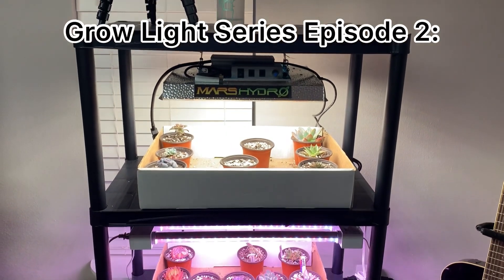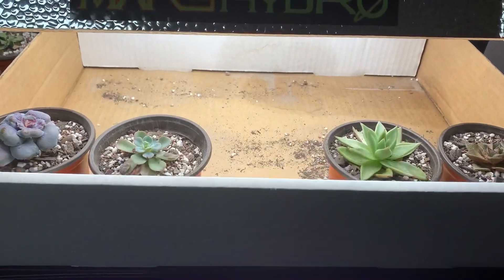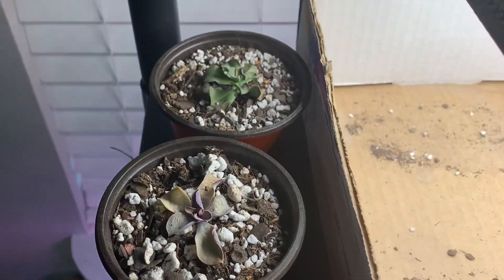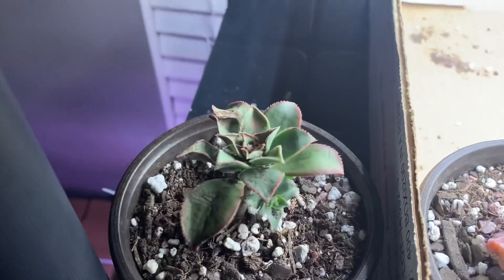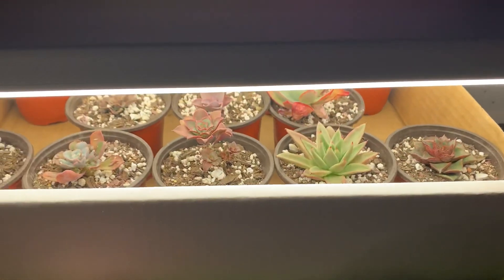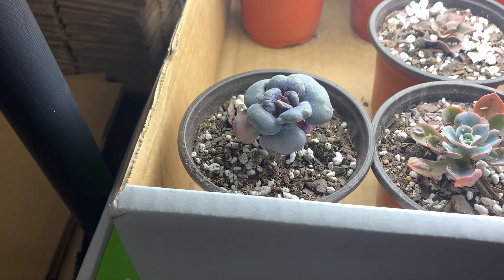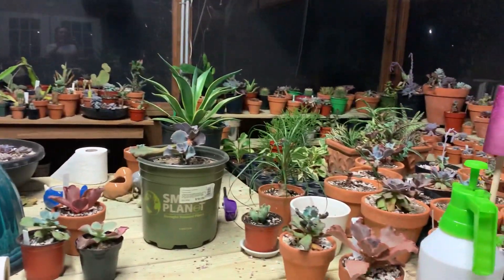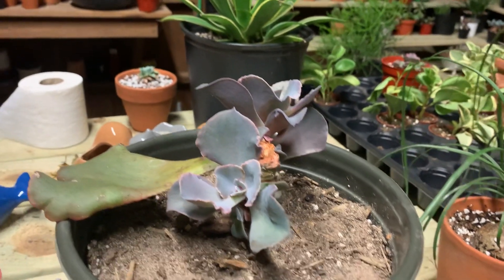Grow Lights for Succulents - Experiment Episode 2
Grow light info:

Commercial Electric 2 ft. 55 Watt Equivalent Integrated LED Black/Gray 4-Light Motion Control Garage Light, Bright White - Home Depot – in stores & online, 64.47

Feit Electric 2 ft. 2-Light 19-Watt Blue Spectrum LED Non-Dimmable Indoor Linkable Plant Grow White Light Fixture, Daylight - Home Depot – in stores & online, 43.97

Mars Hydro TS 1000W – online only, 139.99